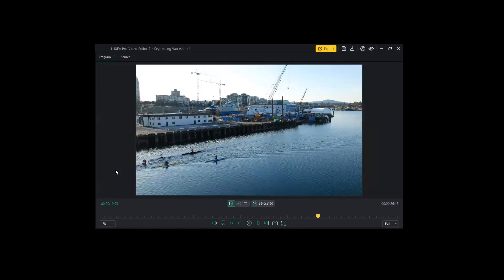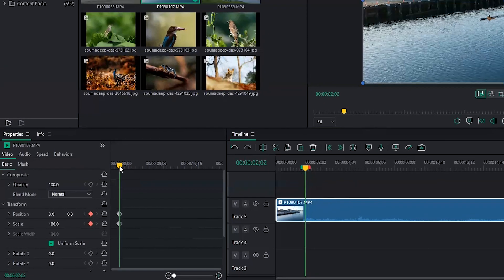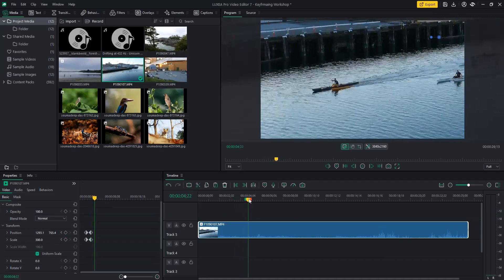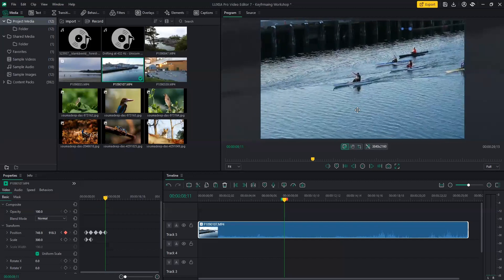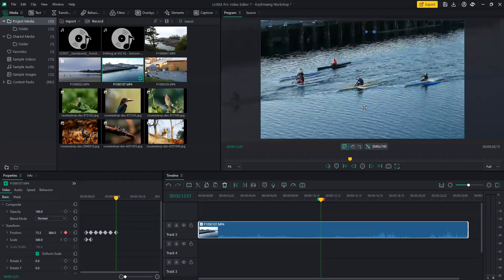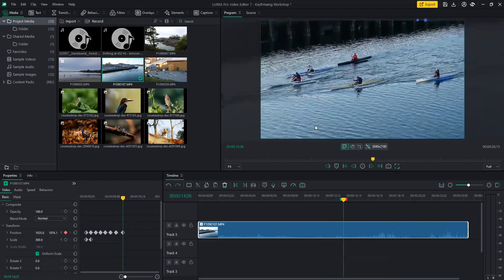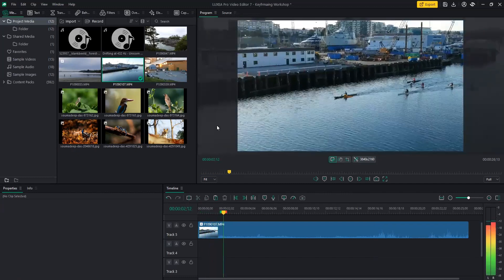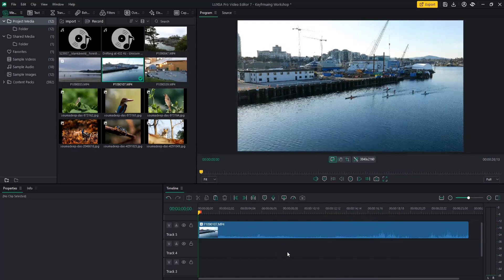Easy and Creative Video Editing in LUXEA Pro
In this sneak peek from the LUXEA Pro Keyframing Techniques workshop, Rodrigo teaches how to edit a fun and engaging video using a single tripod shot by seamlessly shifting focus with keyframes.